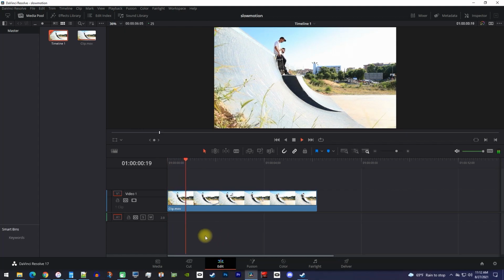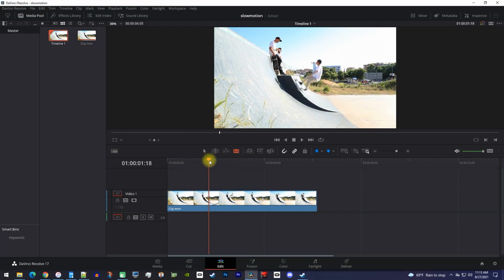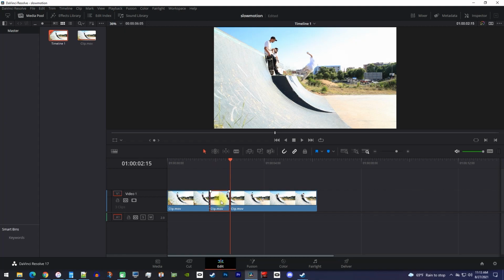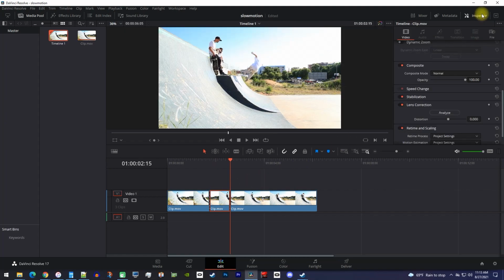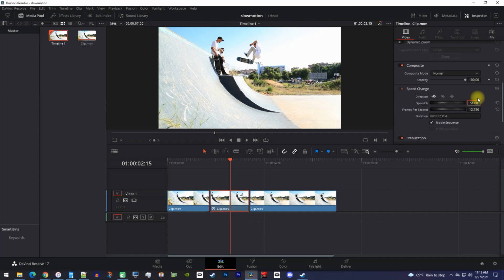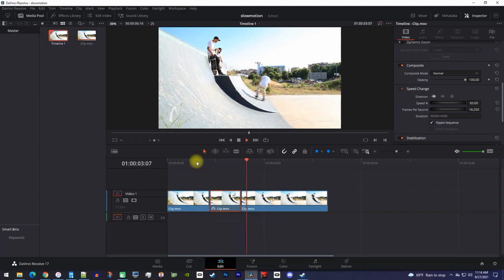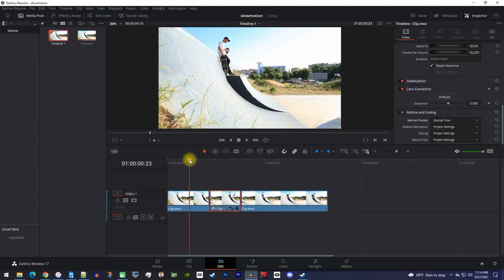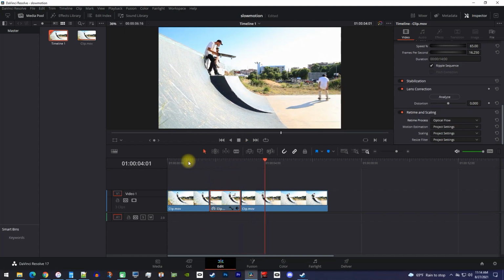Davinci Resolve : How to Slow Down Clip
A tutorial on how to slow down a clip in Davinci Resolve.